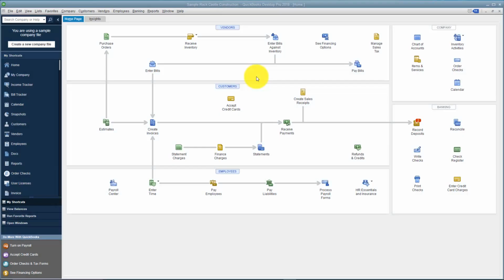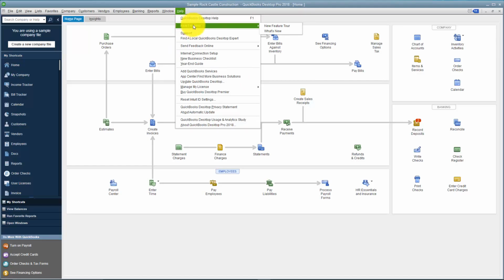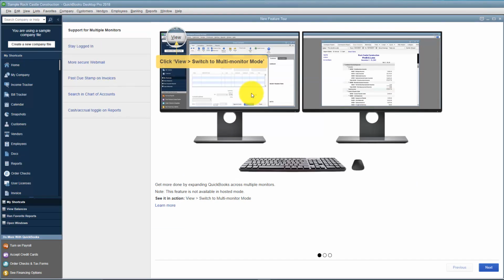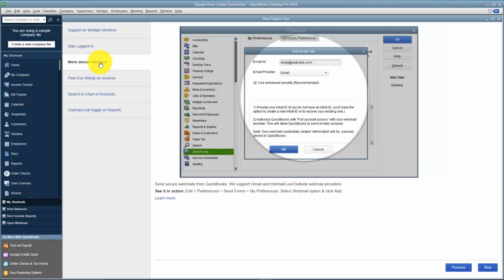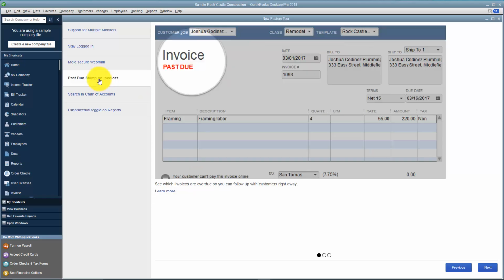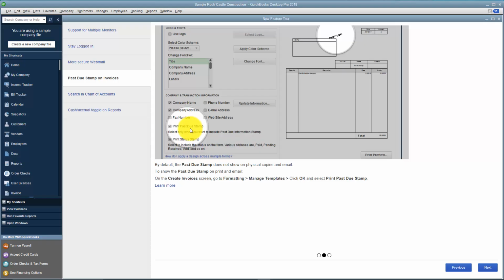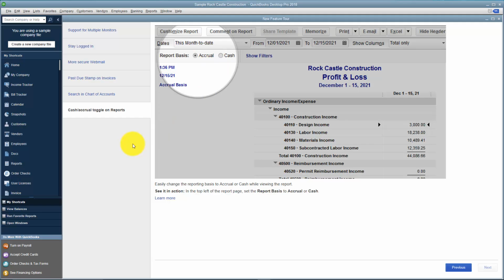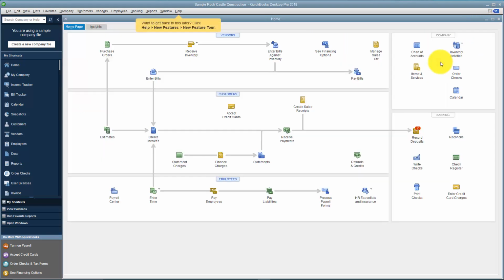New Features in Quickbook 2018 Version Module 1 Lec 2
📘 QuickBooks 2018 Complete Training Course – Step-by-Step Learning Guide

Welcome to the complete QuickBooks 2018 Training Series designed for beginners and aspiring bookkeepers who want to master accounting software from scratch.

In this full course, you will learn how to:

✔ Install and set up QuickBooks 2018
✔ Create a new company file
✔ Set up Chart of Accounts
✔ Record sales invoices and payments
✔ Manage bills and vendor payments
✔ Bank reconciliation process
✔ Payroll basics
✔ Generate financial reports (Profit & Loss, Balance Sheet, Cash Flow)

This training is perfect for:

• Students of accounting & finance
• Freelance bookkeepers
• Small business owners
• Anyone who wants practical accounting software skills

By the end of this course, you will be confident in managing complete bookkeeping tasks using QuickBooks 2018.

If you want to build a career in bookkeeping or accounting, this series will give you practical hands-on knowledge.

🔎 SEO Keywords (for description & search optimization)

QuickBooks 2018 training
QuickBooks full course
QuickBooks tutorial for beginners
Learn QuickBooks step by step
QuickBooks accounting software training
QuickBooks bookkeeping course
QuickBooks practice training
QuickBooks company setup
QuickBooks financial reports
QuickBooks for freelancers
QuickBooks course free
Accounting software training
Bookkeeping training course
QuickBooks practical learning

quickbooks
quickbooks 2018
quickbooks training
quickbooks full course
learn quickbooks
quickbooks tutorial
quickbooks for beginners
quickbooks desktop
accounting software
bookkeeping course
freelance bookkeeping
quickbooks practice
small business accounting
financial reporting
profit and loss statement
balance sheet tutorial